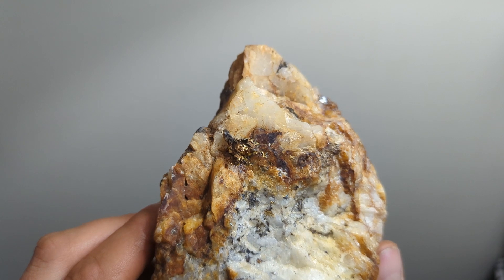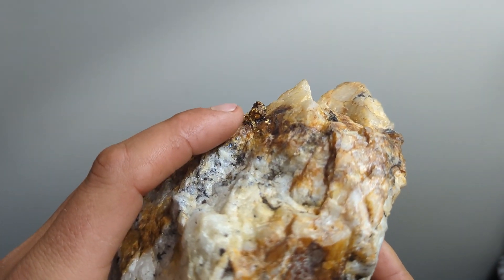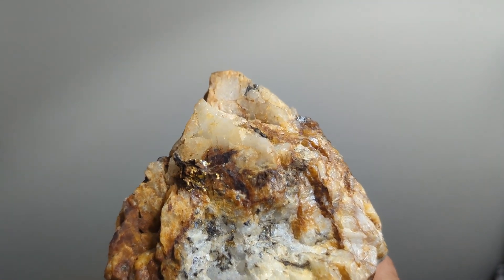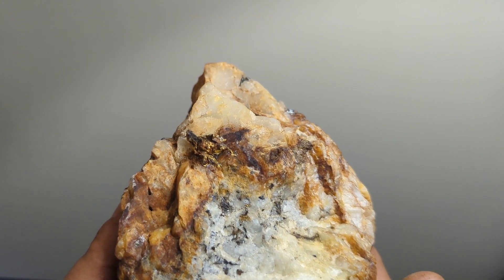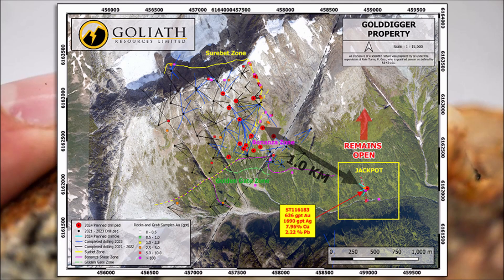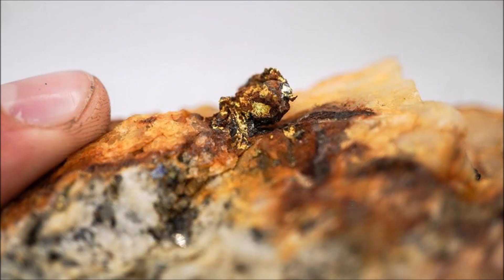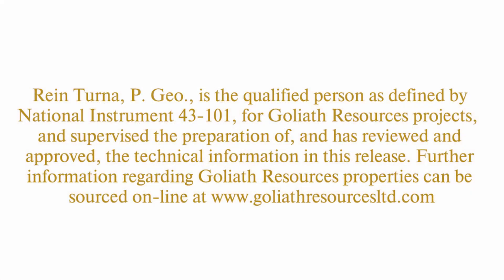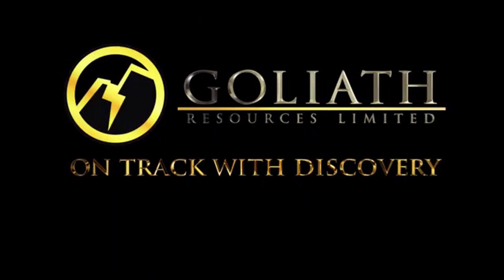Jackpot Zone – New Surface Sample With Large 7mm Gold Leaf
This gold beauty was just discovered today; it’s the largest gold leaf (7mm in size) ever found in a grab sample exposed at surface from the Surebet Discovery – Jackpot Showing.  Abundant native ‘wire gold’ along fracture surface, with gold-hosted bismuth and trace pyrite hosted within a quartz vein. Jackpot is scheduled for drilling in 2024.

This 7mm gold leaf was found near a grab sample (ST116183) taken in 2023 that assayed 21.5 oz/t AuEq or 667.40 gpt AuEq (636.00 gpt Au, 1,690.00 gpt Ag,  7.96 % Cu, 2.22 % Pb) and comes from a 30 cm wide quartz vein with 15 % chalcopyrite, 7 %  pyrite, and 1 % galena hosted in a shear comprised of strongly silicified Porphyritic Andesite within the Hazelton Volcanics.